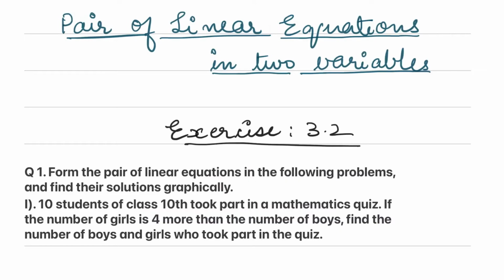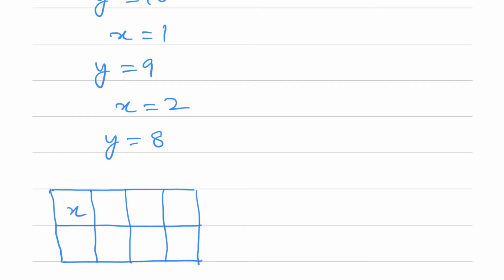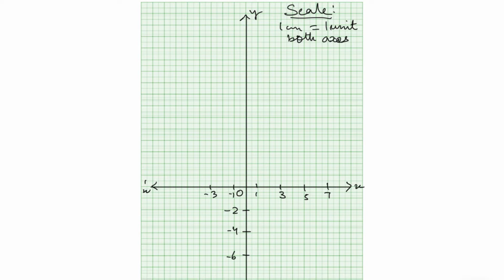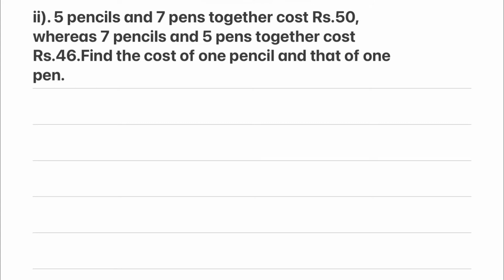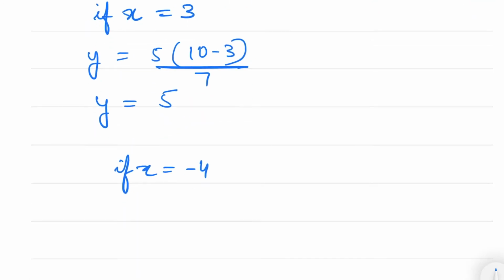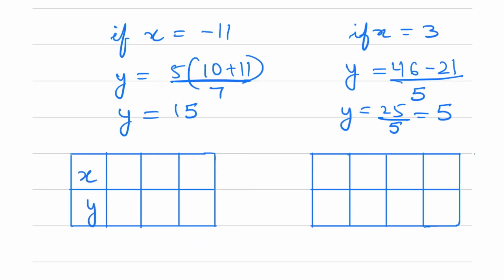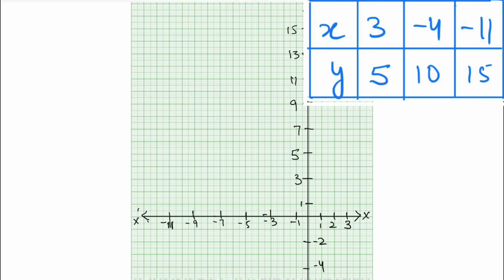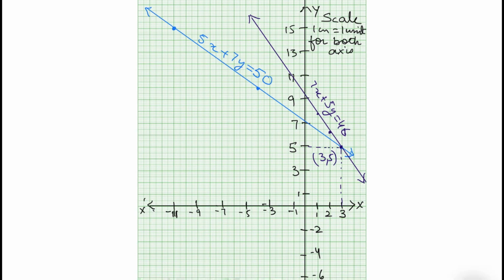NCERT Solutions Class 10th Math - Linear Equations in two variables - Exercise 3.2 Part 4